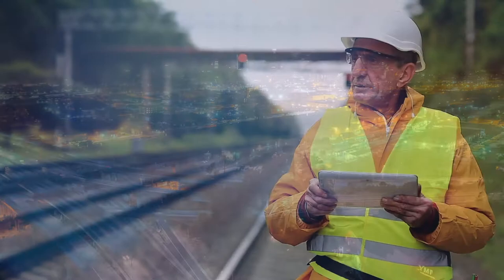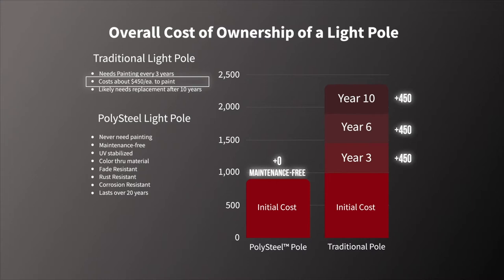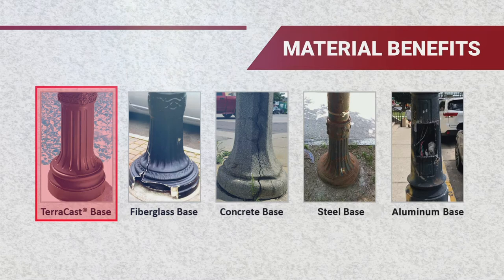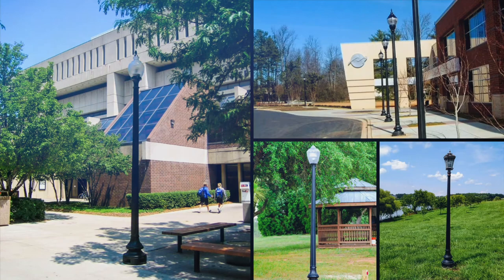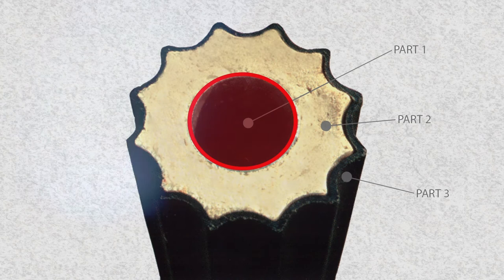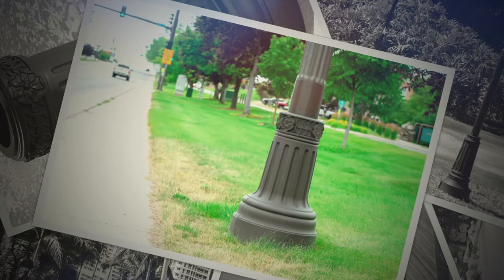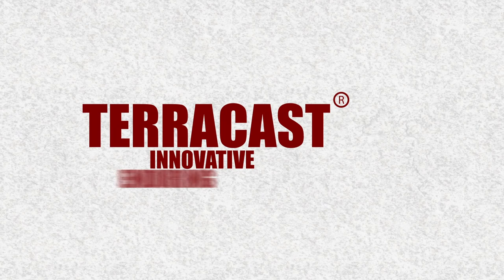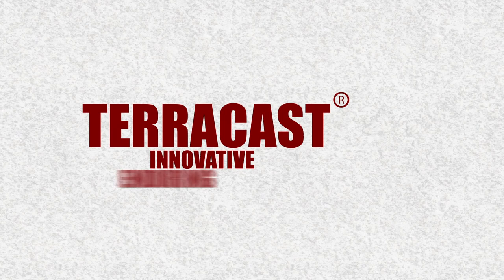TerraCast® PolySteel™ Lamp Posts and Light Pole Bases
Script:
Year after year, cities, municipalities, businesses, contractors, educational facilities and neighborhood associations spend time and money painting and maintaining cast aluminum light poles and their decorative bases.

By and large Metal, Aluminum or Steel poles dominate the world’s landscape however their bases require maintenance and upkeep to preserve the aesthetics and extend their useful life.

For a Municipality, painting the light poles is an arduous, time consuming task and can take anywhere from months to years to complete, depending on the number of poles installed.  The process involves a lot of work in three main segments; preparing the surface, applying the paint and blocking off the area to dry. Most metal poles require painting and rehabilitation as often as every 3 years, however, maintenance is often neglected to the point where the only option is a full replacement. On average, each pole costs about $450 to paint.  If you paint three times in a 10 year ownership period, essentially you’ve added up to $1350 in additional expense associated with maintenance during that time.  This number can quickly add up to over a million dollars if you own and maintain approximately one thousand light poles. Even the cost of replacing the decorative metal bases can be astronomical.

TerraCast® offers cost-effective solutions made from durable resin blends! TerraCast® resin is resistant against chipping, rusting, and corroding which solves many problems that plague light poles and bases over time. Gouges and scratches appear less visible, and there will be no painting required with our UV stabilized, color-through material.

Unlike metal parts, TerraCast® resin bases improve safety and reduce the risk of theft because they have no scrap value. The lightweight design of our resin bases helps minimize shipping fees and will help to reduce installation costs as many jobs can be outfitted by one individual.

Our proprietary PolySteel™ post utilizes the latest in composite technology and provides a beautiful and affordable decorative post that looks like cast iron. Our posts are made by combining three components, giving them the structural benefits of steel with the low maintenance of polymer resins:
Part 1 – Galvanized Steel Pipe
The core of our PolySteel™ post starts with a galvanized steel pipe, which provides a rigid structure and allows the ease of wiring.
Part 2 – Closed Cell Foam
The closed cell-polyurethane foam provides a solid encasement, fusing the galvanized steel pipe with the polyethylene exterior.
Part 3 – Linear Low-Density Polyethylene Shell
The rich black color of the Linear Low Density Polyethylene Shell is the same reliable and proven material used to coat outdoor telephone cables. This outer skin of indestructible resin creates a superior light pole that is impervious to the environmental elements and puts PolySteel in a class of its own, as every other light pole material is vulnerable to the effects of Mother Nature.

TerraCast® Products custom capabilities solve the challenges of matching existing designs to preserve the aesthetics of the installation while overcoming maintenance problems. Like our Berkley Base, many of our beautifully designed resin bases were created as a replica of our clients’ weathered, cast aluminum bases to ensure seamless aesthetics to their project installations.

TerraCast® - Innovative, Enduring, Strong.